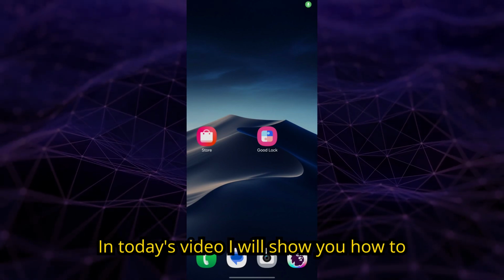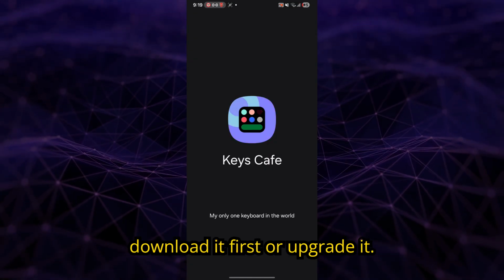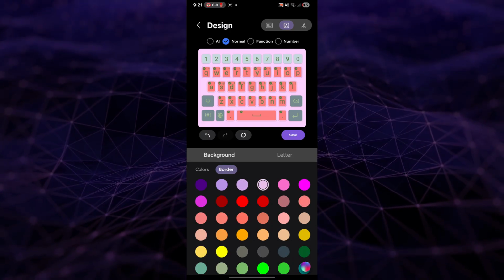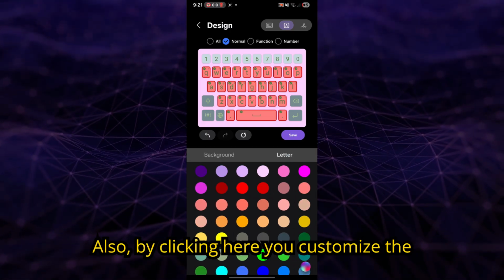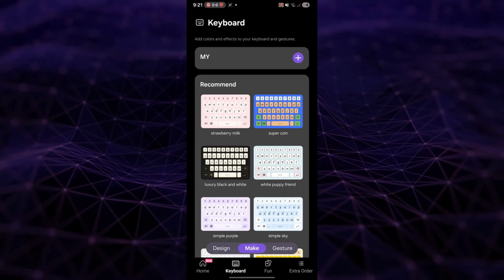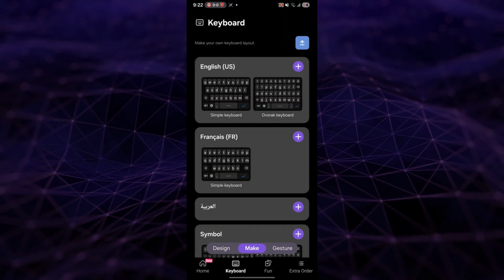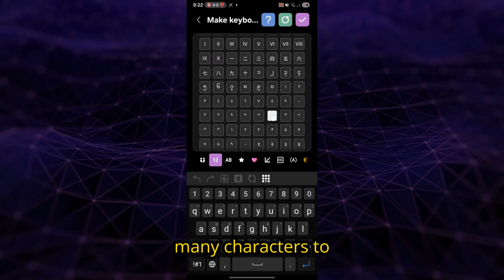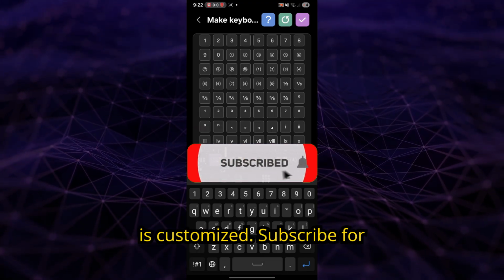How to Customize Samsung Keyboard Using Good Lock Keys Cafe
Learn how to customize Samsung keyboard using the Good Lock app and Keys Cafe module. This Samsung tutorial shows how to change keyboard theme, colors, effects, sound, and layout on Samsung Galaxy phones. Using Keys Cafe, you can create your own keyboard, adjust key colors, customize typing effects, and fully personalize your Samsung keyboard. This step-by-step guide works on most Samsung Galaxy devices running One UI and is perfect for users who want a unique and customized typing experience.